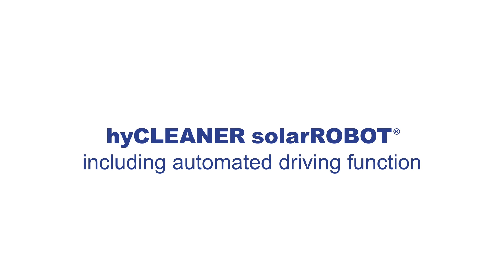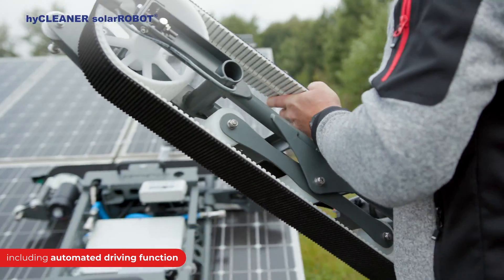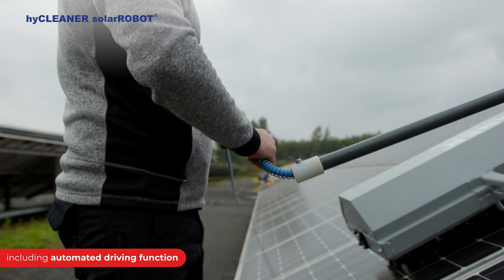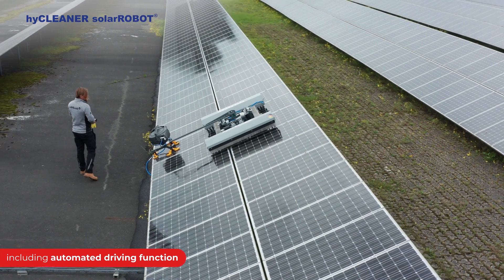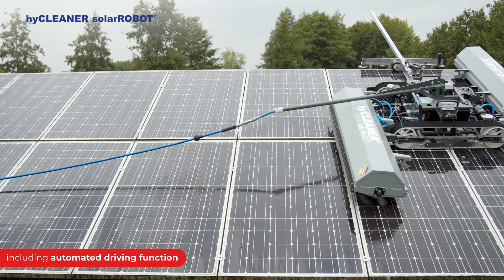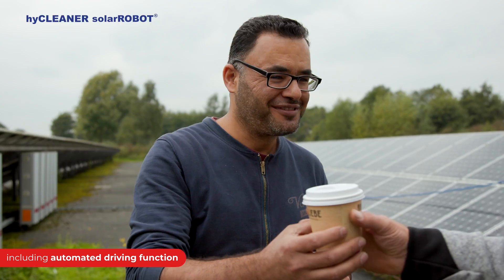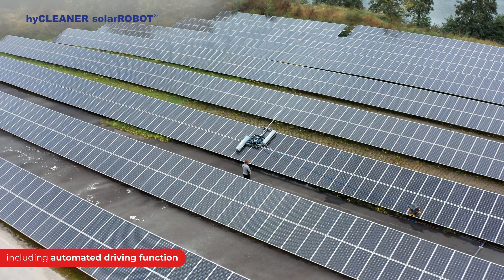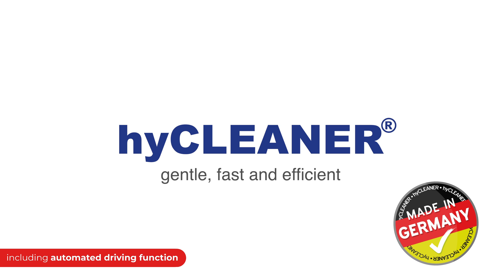The first machine that cleans solar panels automatically - hyCLEANER solarROBOT®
- The hyCLEANER solarROBOT® is the specialist for cleaning of ground-mounted PV systems and roof-mounted installations. In just a few steps, the machine is mounted and ready for use without the need of any tools. The integrated automated driving function with lane keeping system and speed control, allows the machine to drive independently over the panels. Safety first: Thanks to the standard edge detection system with fall protection sensors,the hyCLEANER® stops automatically when it reaches the edge of the solar panel.
hyCLEANER® - gentle, fast and efficient.